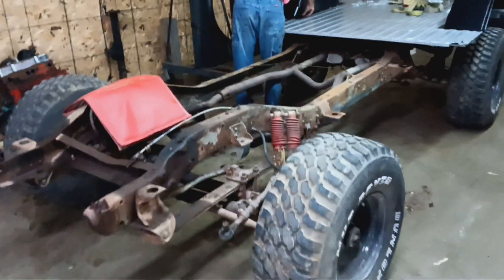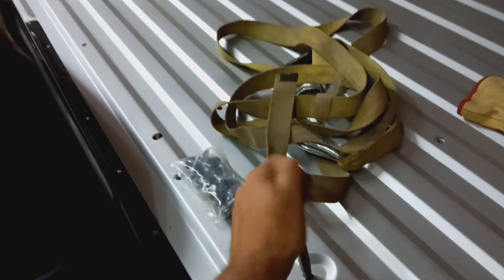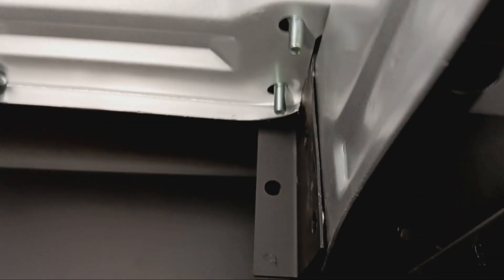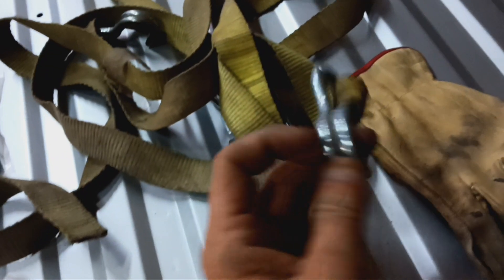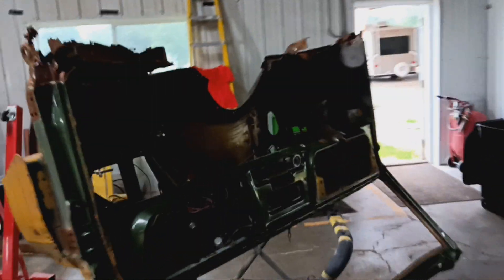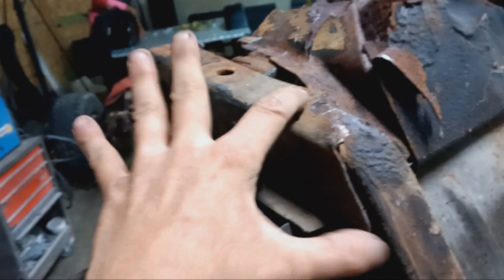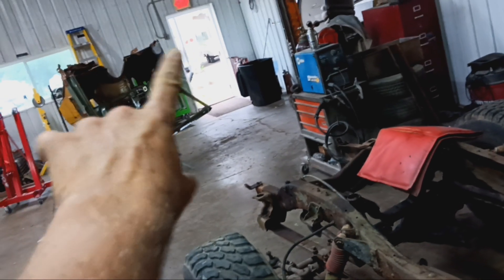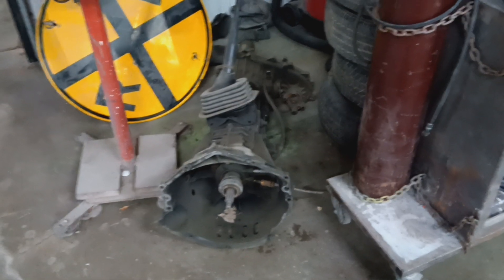1972 K5 Blazer. Herman's monster.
Kinda like Mary Shelley.  But our parts are new.  rebuilding the Herman family favorite. Setting up the rear portion of our body now.